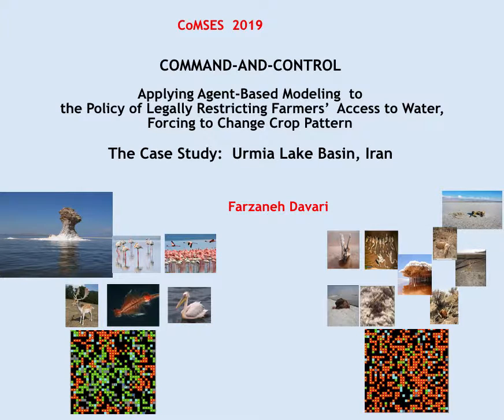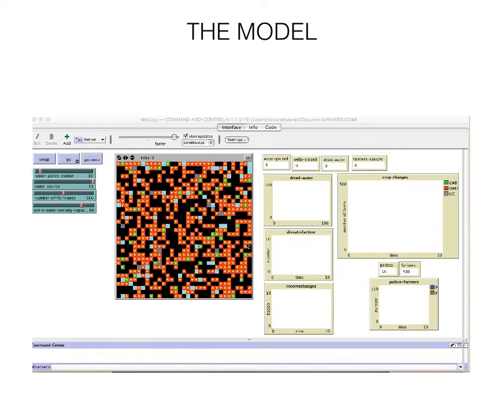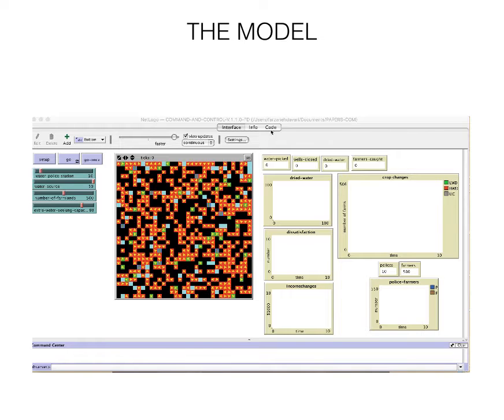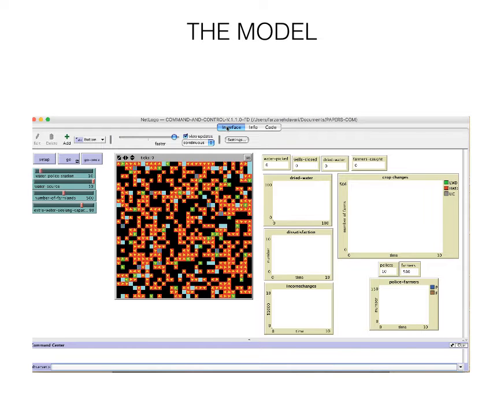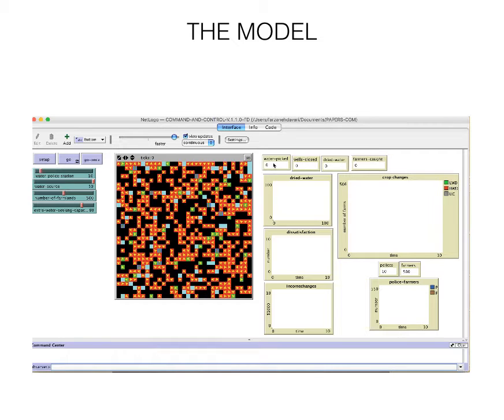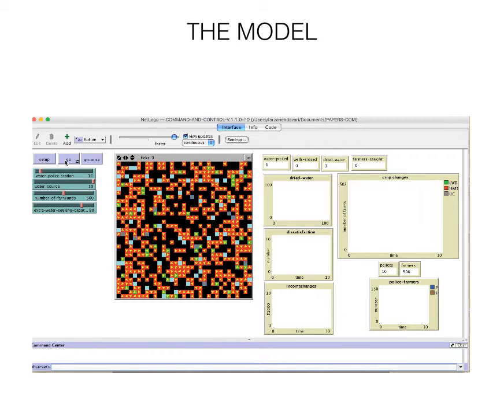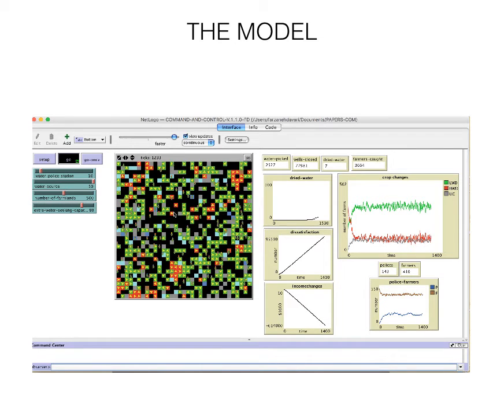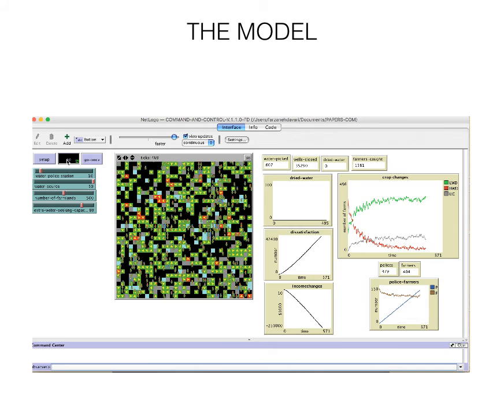Command and Control Agent-Based Model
The command and control policy in natural resource management, including water resources, is a longstanding established policy that has been theoretically and practically argued from the point of view of social-ecological complex systems. With the intention of making a system ecologically resilient, policymakers apply the top-down policies of controlling communities through regulations. To explore how these policies may work and understand whether the ecological goal can be achieved via command and control polices, this research uses the capacity of Agent-Based Modeling (ABM) as an experimental platform in the Urmia Lake Basin (ULB) in Iran, which is a social-ecological complex system and has gone through a drought process.